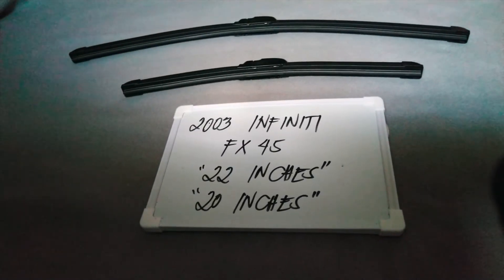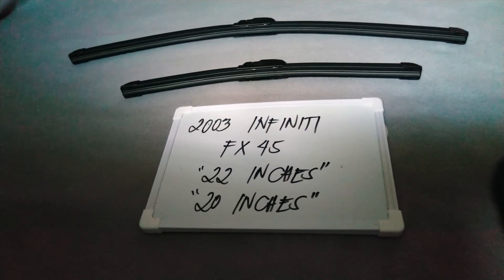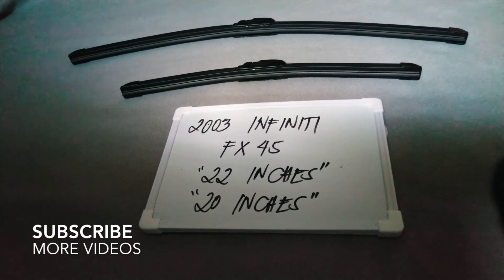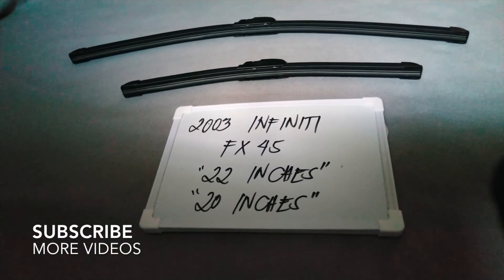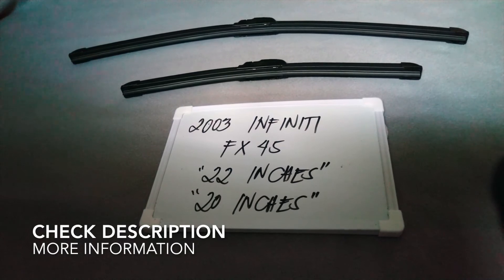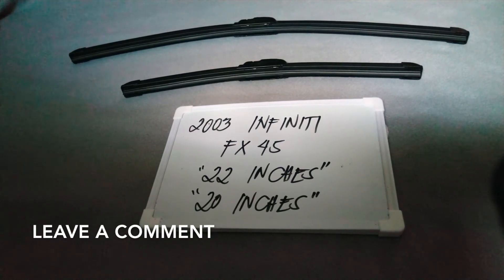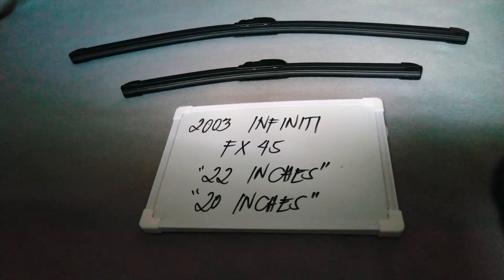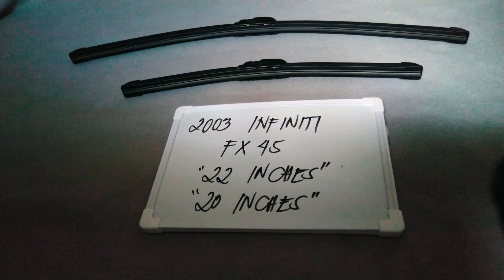🚗 🚕 2003 Infiniti FX45 Wiper Blade Replacement Size 🔴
2003 Infiniti FX45 Wiper Blade Replacement Size

2003 Infiniti FX45 Wiper Blade Replacement Size

Infiniti (?, Infiniti, IPA: [i?~?initi]) is the luxury vehicle division of Japanese automaker Nissan. Infiniti officially started selling vehicles on November 8, 1989, in North America. The marketing network for Infiniti-branded vehicles included dealers in over 50 countries in the 2010s.[1] As of 2020, there are 25 markets served by new car dealers. The main markets are the U.S. and China.